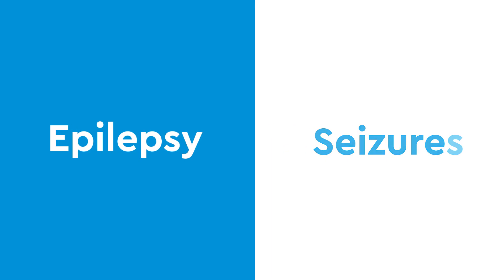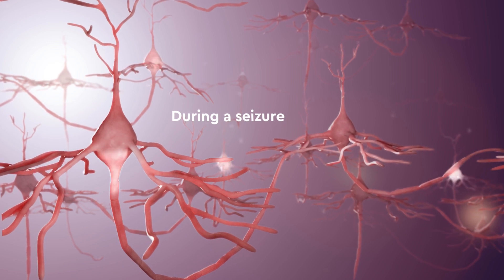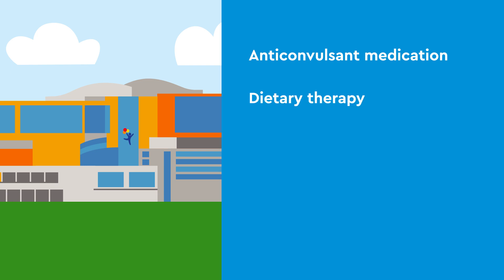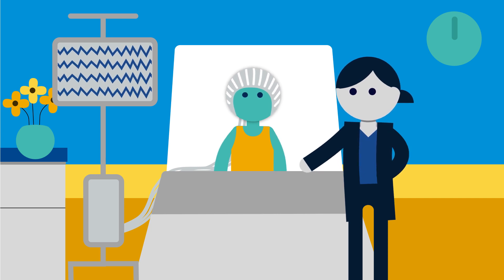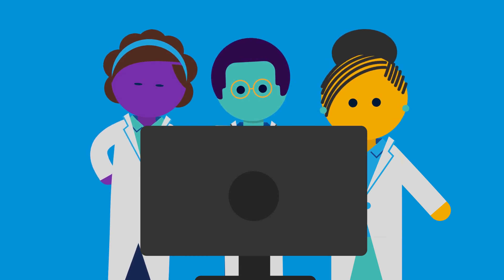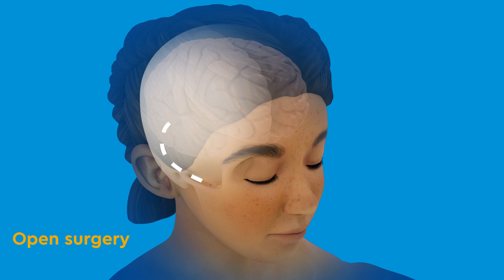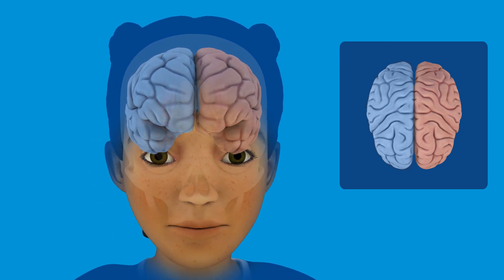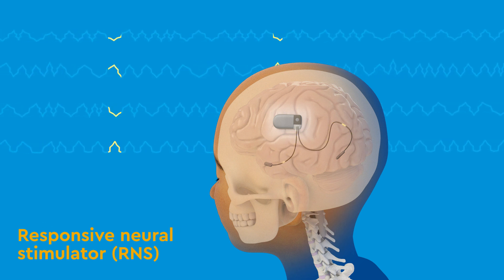What is Epilepsy and How is it Treated?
In this video, we review the different types of epilepsy and the available treatments for pediatric patients, including epilepsy surgery. Our team of experts at Children’s Hospital Colorado will work with you to determine the best epilepsy treatment for your unique child. Watch to learn more about the signs, diagnosis and treatment options for pediatric epilepsy.

Epilepsy is the name of the chronic medical condition in which a child has repeated seizures, also known as a seizure disorder. There are many types of epilepsy, ranging from benign to intense. Seizures may range from intense full body shaking to mild staring and lip smacking. Children’s Colorado provides different types of treatment for epilepsy in children including traditional anticonvulsant medications, dietary therapies, access to ongoing drug studies, vagal nerve stimulation and epilepsy surgery.

In this video, we describe epilepsy and the available treatment options for pediatric patients. We also review the different types of epilepsy surgery that we offer and the tests that are needed to determine if surgery is an option for a child with epilepsy.

To learn more about the Epilepsy Program and the different types of treatment we offer,